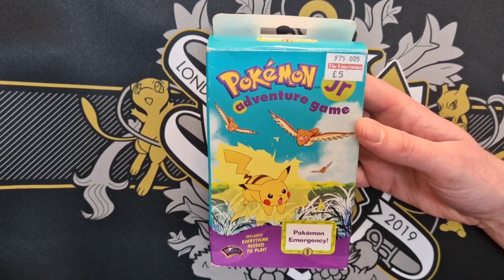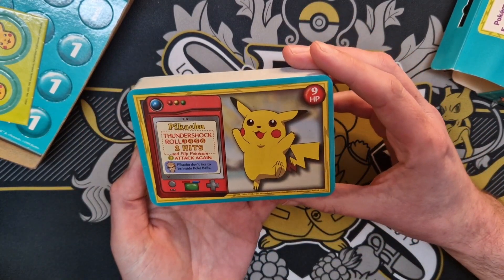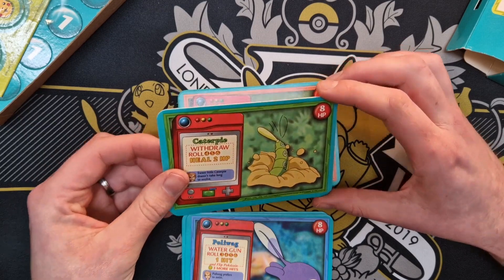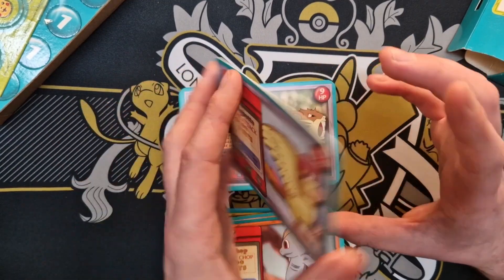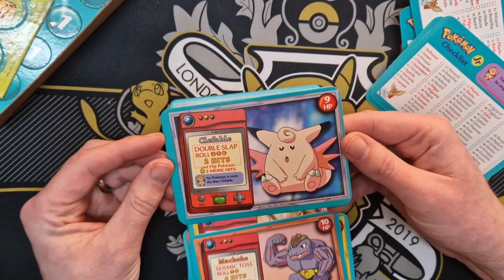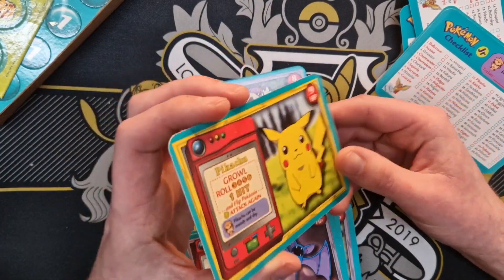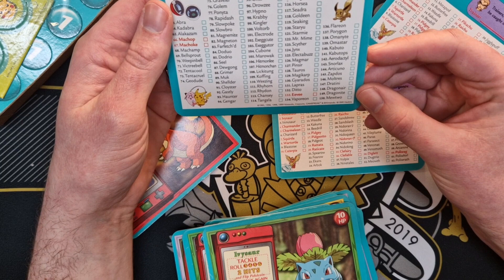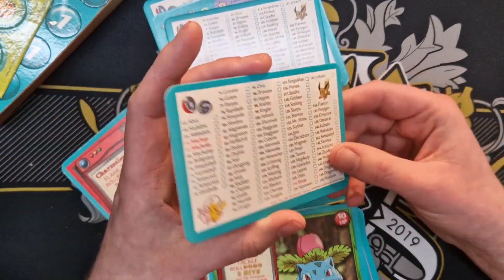1998 Pokémon Jr Adventure Game Cards Unboxing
Welcome to the thrilling world of Pokémon Jr Adventure Game! Join us on an incredible journey filled with action, strategy, and most importantly, adorable Pokémon!

In this captivating video, we dive into the mesmerizing realm of Pokémon, where trainers in training get their first taste of excitement. Discover the joy and wonder as kids explore the Pokémon universe, capturing their favorite pocket monsters, battling friends, and unravelling mysteries lurking at every corner!

Watch closely as we unveil the innovative gameplay mechanics of the Pokémon Jr Adventure Game. Get ready to test your skills, make strategic moves, and unleash the power of your courageous Pokémon on your epic quest to become the ultimate Pokémon Master!

With vibrant visuals and enchanting soundtracks, this game draws players of all ages into an immersive world that sparks imagination and fuels the excitement of becoming a Pokémon Trainer! Whether you're a seasoned fan or embarking on your first Pokémon adventure, this game promises endless hours of entertainment and excitement!

So grab your Poké Balls, gather your favorite Pokémon, and let the Pokémon Jr Adventure Game transport you into a world of thrills, friendship, and endless gaming possibilities!

Get ready to embark on an unforgettable journey that will leave you wanting more! Let's catch 'em all together!